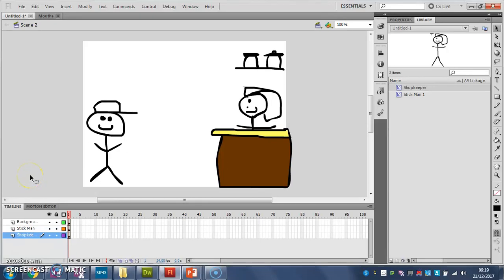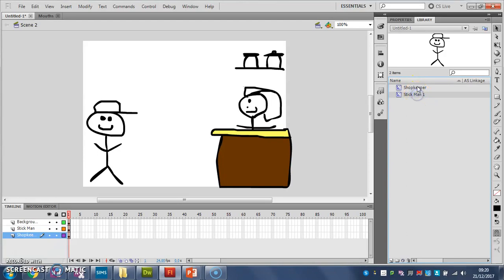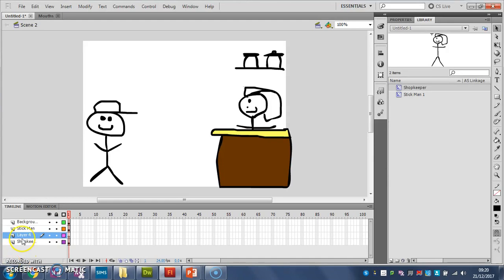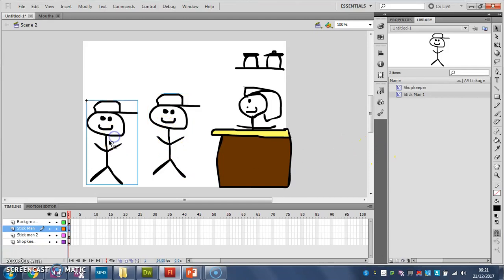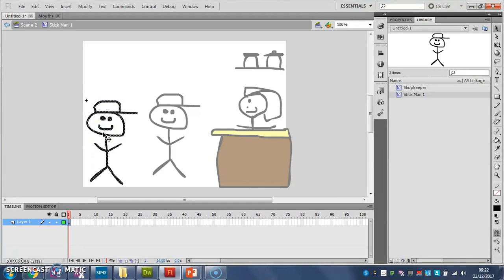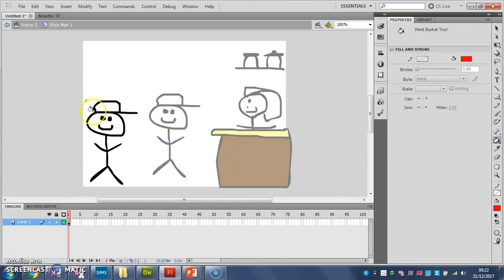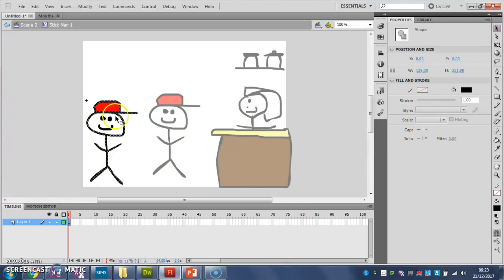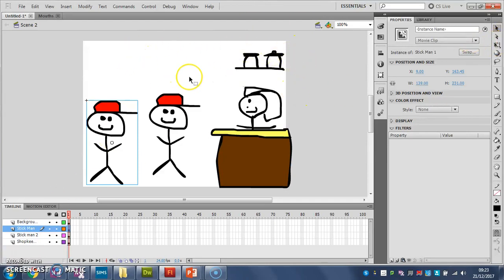7 Using The Library